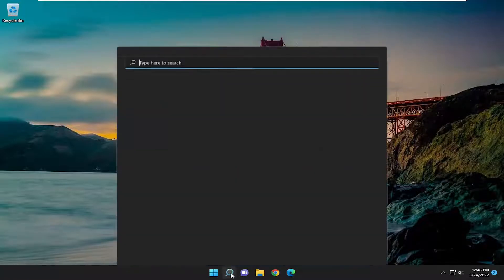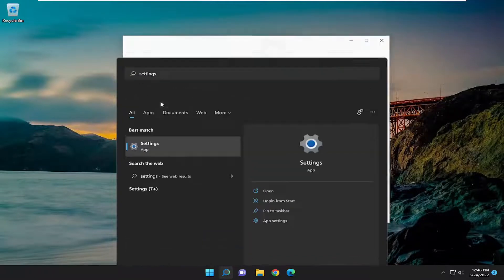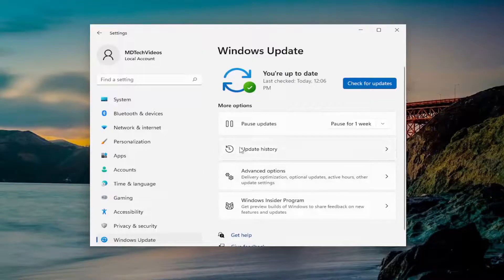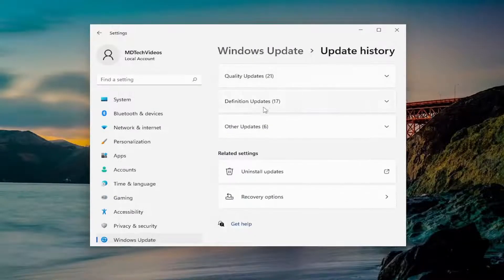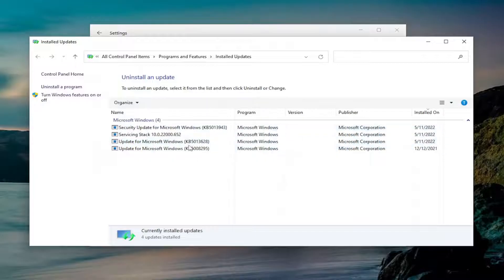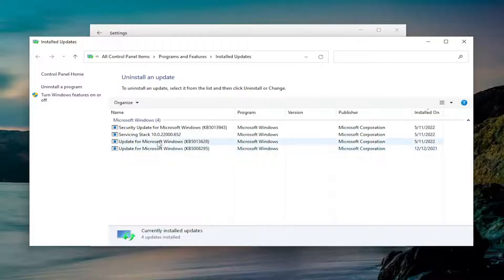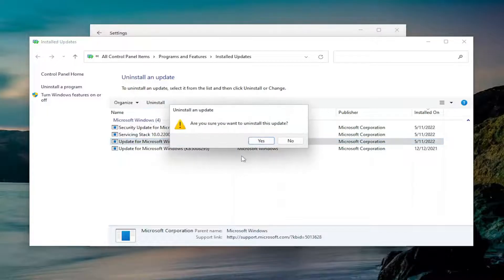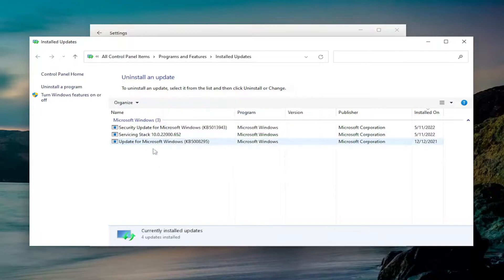How to Uninstall Windows Updates in Windows 11 [Tutorial]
It’s always good to keep your computers and devices up to date with the latest Windows 10 or Windows 11 updates. Every once in a while, however, an update may crash your computer or cause other problems. This is probably when you’d need to uninstall the Windows updates.

So, how do you go about uninstalling Windows updates manually? There are five methods to do this, so let’s look at them one by one.

Is your computer acting up? We guide you through how to uninstall a Windows 10 update and return to an earlier version of your operating system